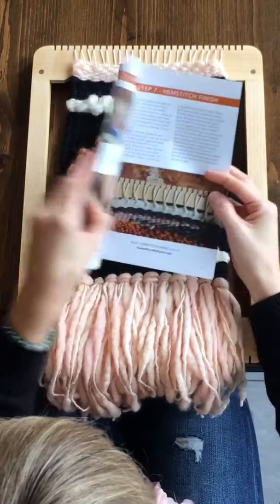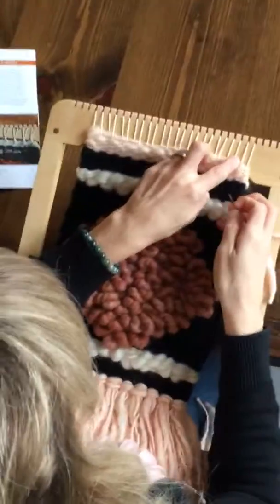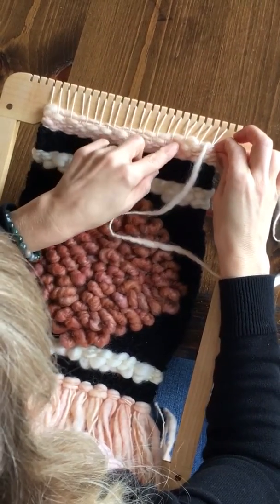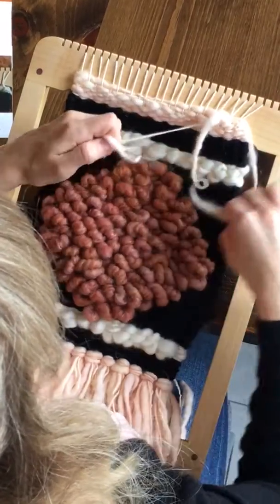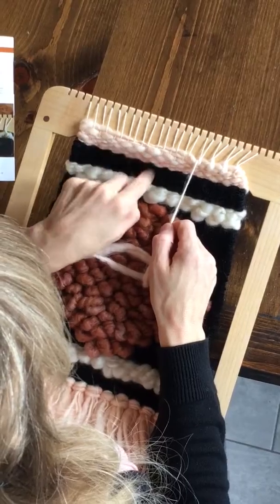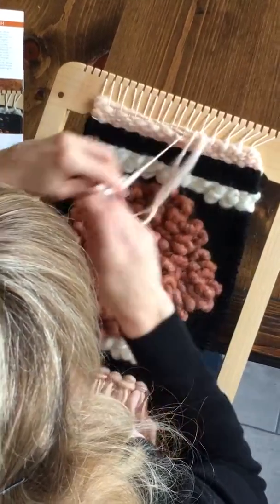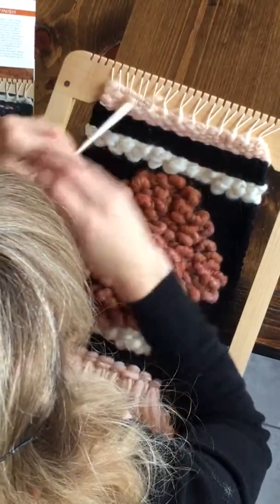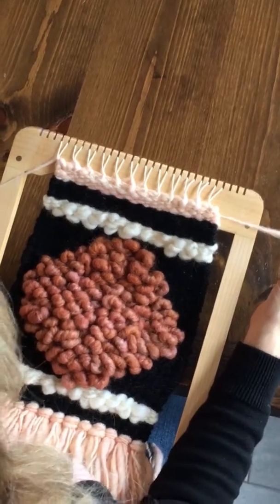How to Hemstitch a Weaving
A hemstitch demonstration for finishing handwoven tapestries on a frame loom by Mary Anne Donovan, from House of Woolly Thyme.